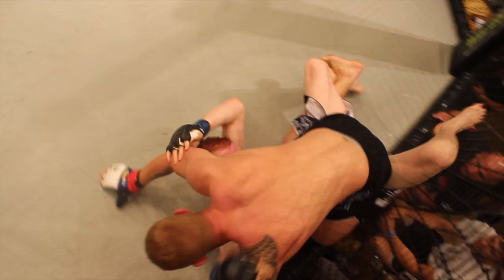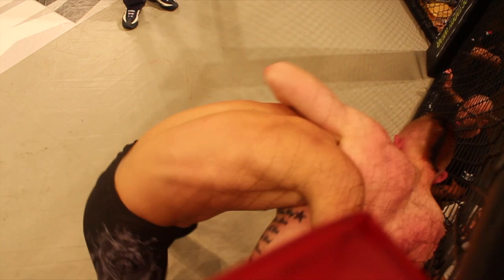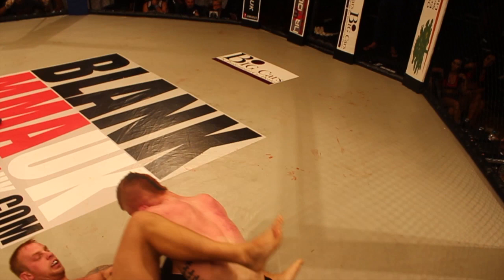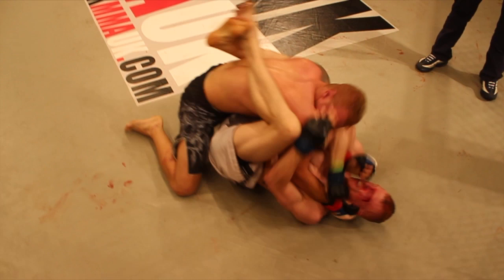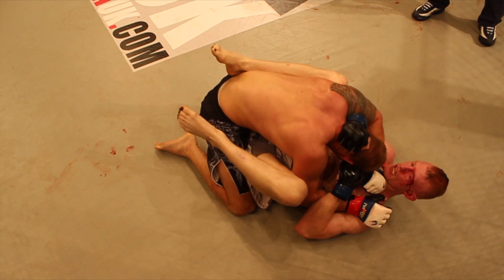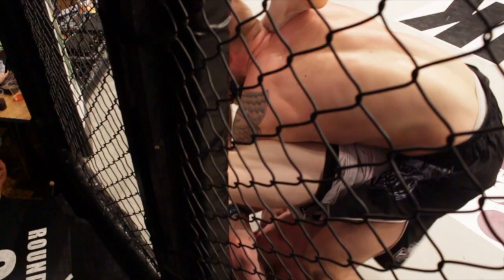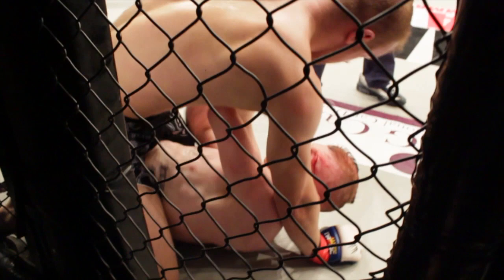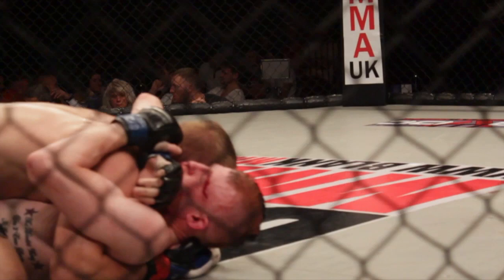BCMMA#8 Harry Brereton Vs. Mareks Belevics - Pro 170lbs Welterweight MMA Contest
Black Dog MMA fighter Harry Brereton vs BKK's Mareks Belevics in this Professional Welterweight MMA fight.